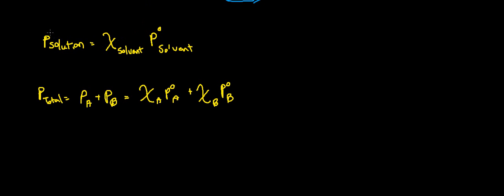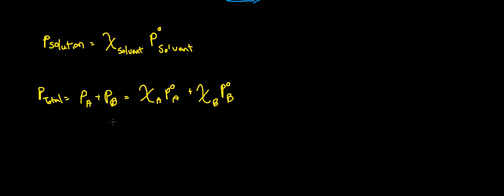Vapor Pressures of Solutions